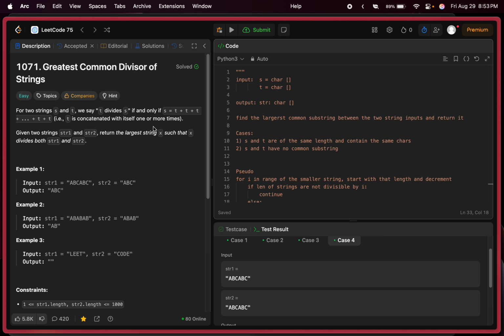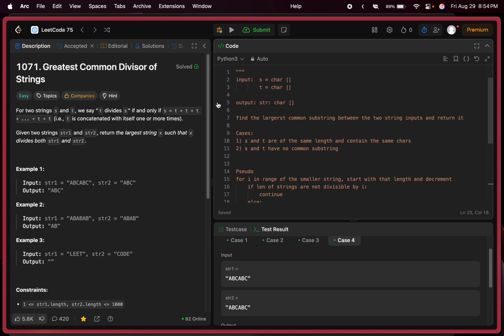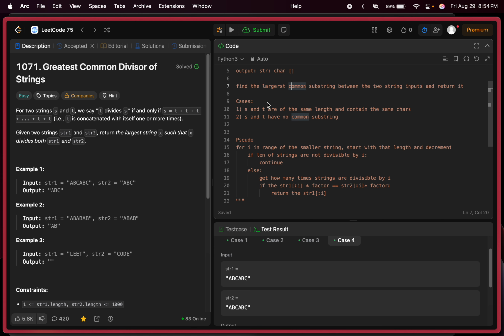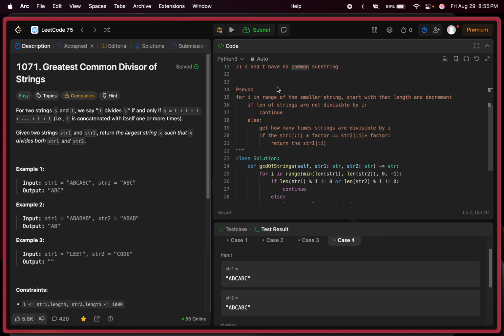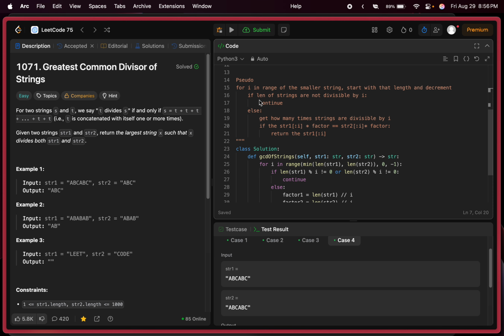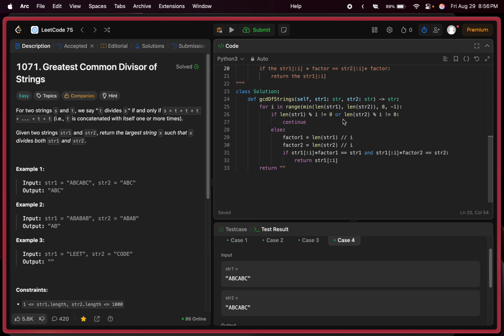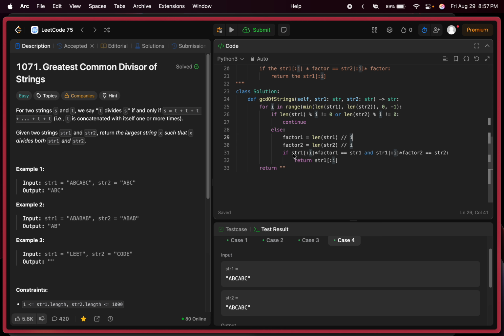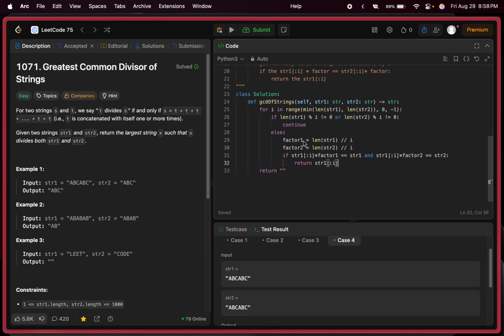LeetCode #1071 Greatest Common Divisor of Strings (Easy)